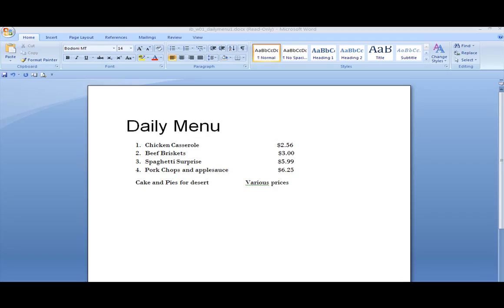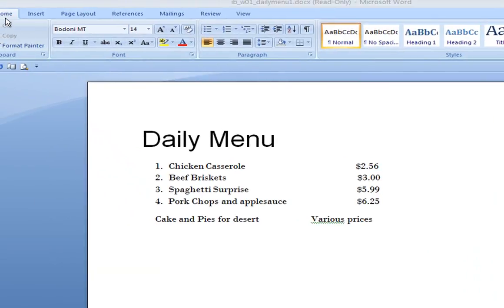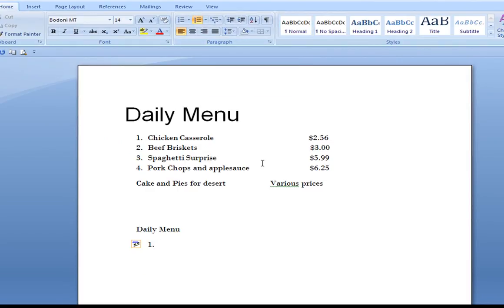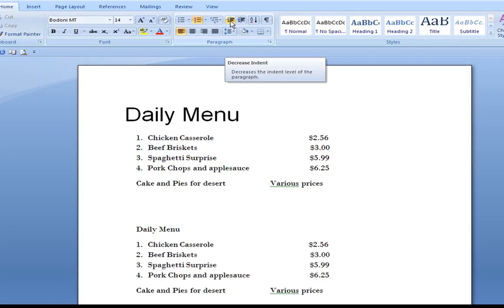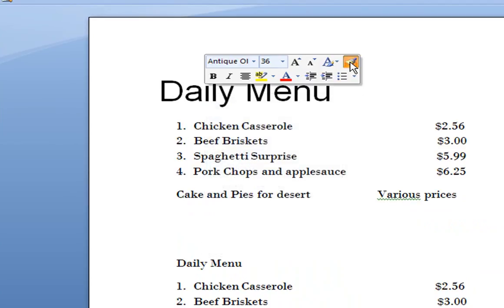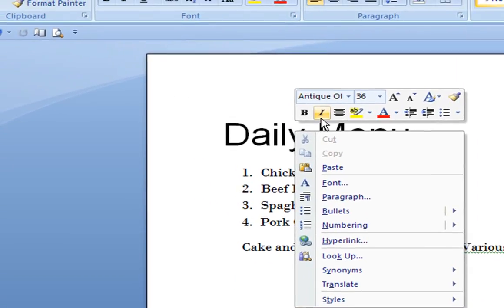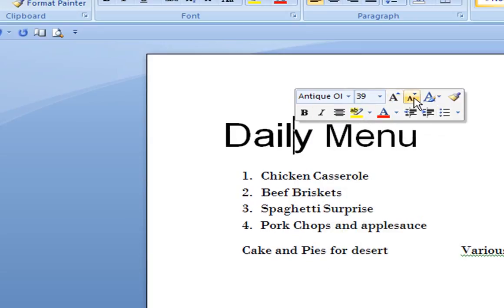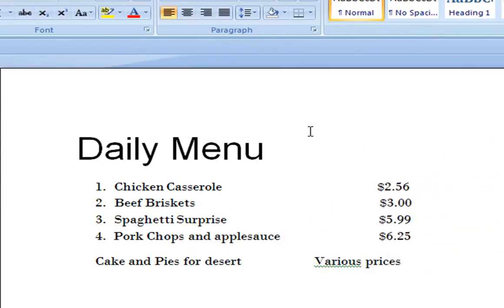3 Office 2007 Numbering VIDEO 2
Numbering in Word